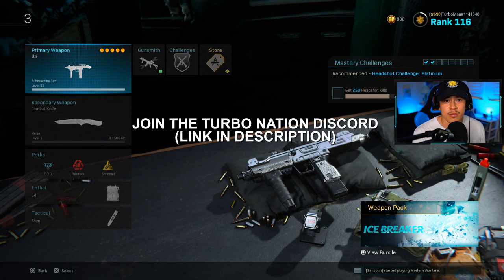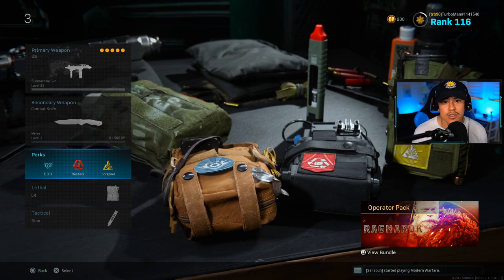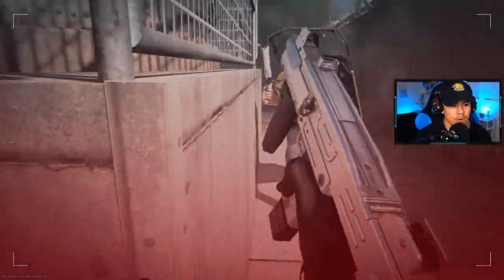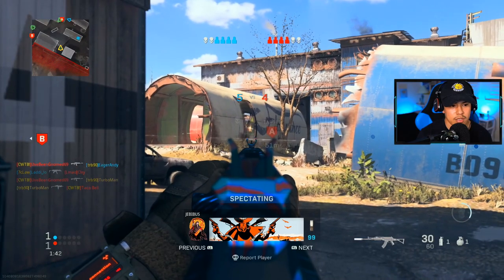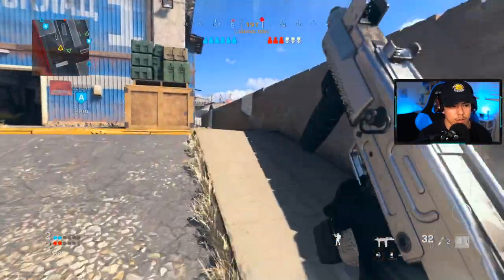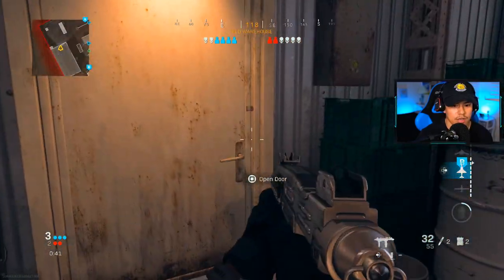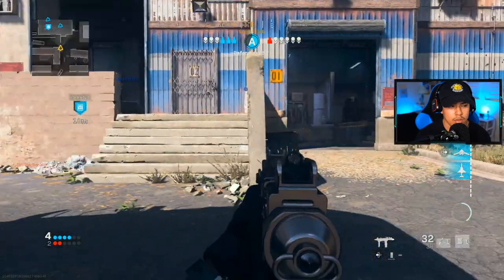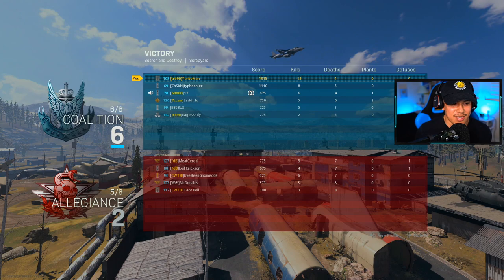FRYING W/ BEST UZI CLASS SETUP IN SEARCH AND DESTROY | Modern Warfare UZI Best Class (COD MW)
This UZI best class setup is built for pure aggression in Modern Warfare Search and Destroy!

TIMESTAMPS:
0:00 Intro
1:25 Uzi Class Setup
3:23 Uzi Live Search and Destroy Gameplay